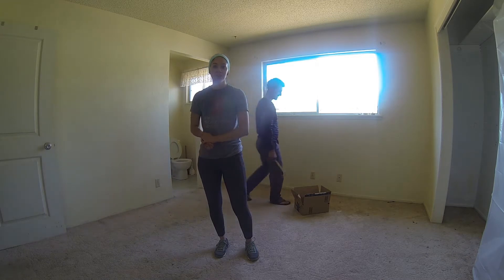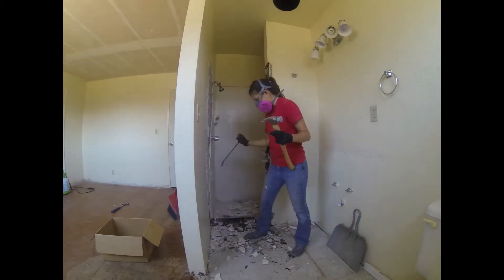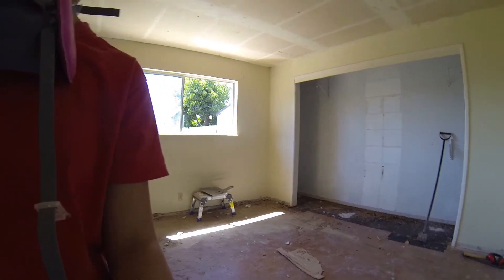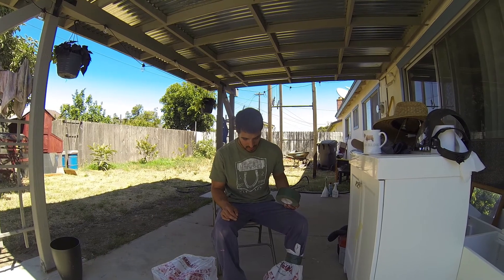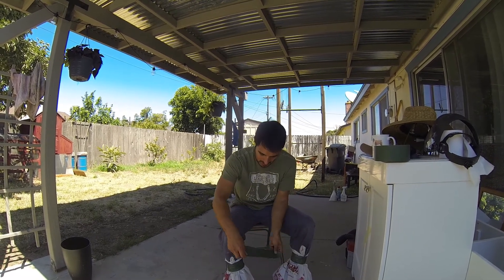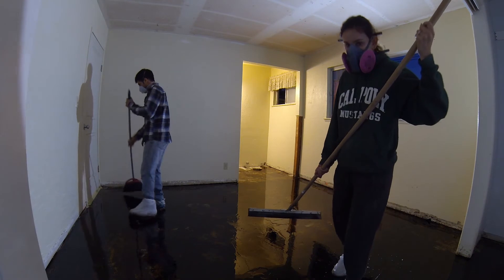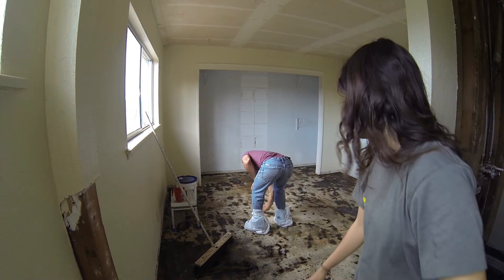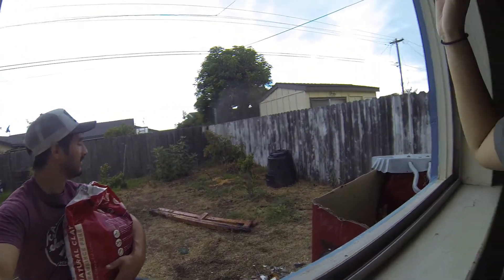Master Bedroom Remodel Part 1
We are finally getting to the last room in the house that needs to be remodeled! This video is us doing the demo and the cleanup for the bedroom/bathroom.